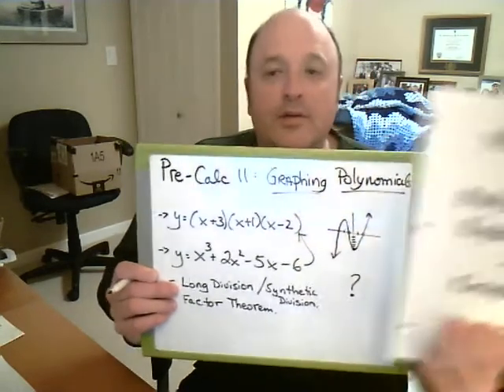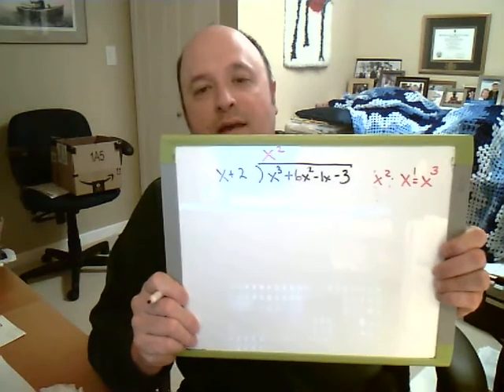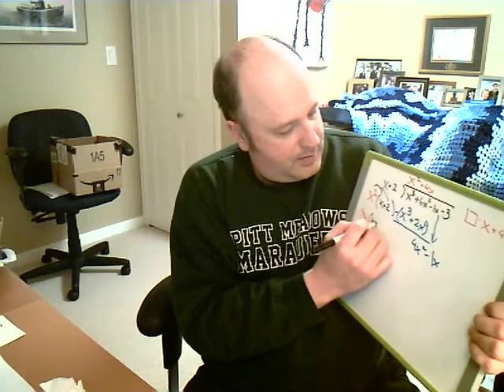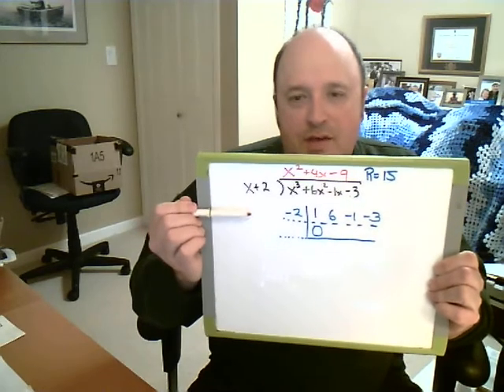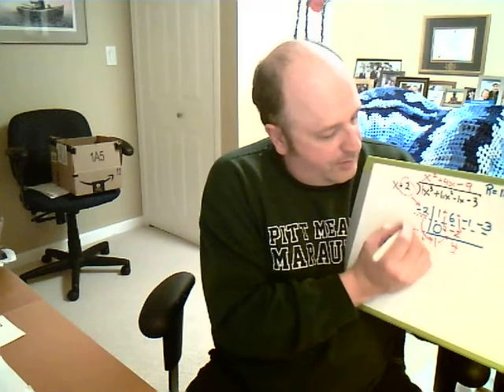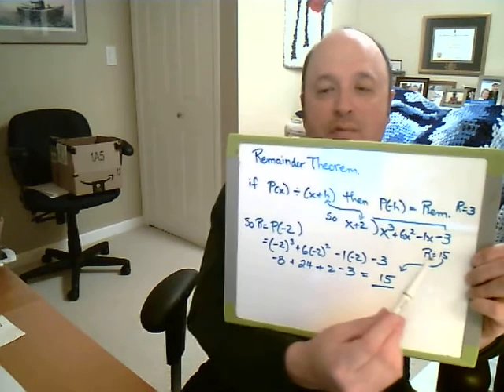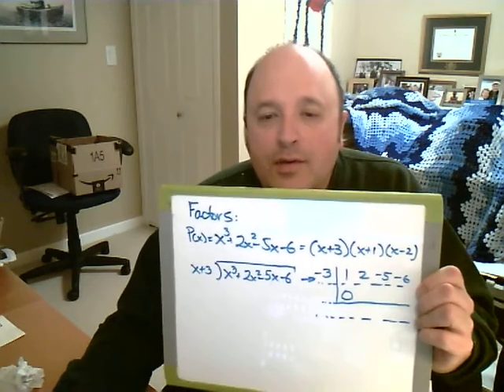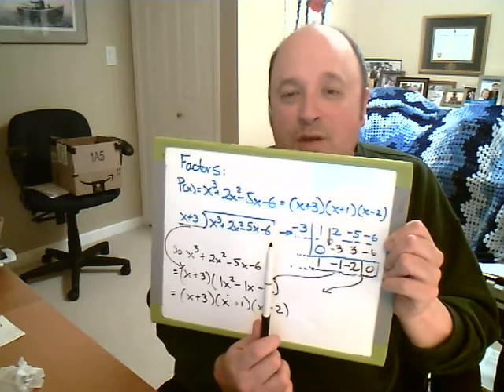Pre Calc 11 Graphing Polynomials Part 1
This is the first video that supports the booklet Graphing Polynomials.  Here we review the skills from before Spring Break and prepare you to use these ideas in the actual factoring of cubic polynomial graphs.